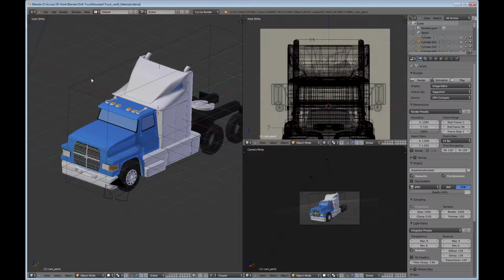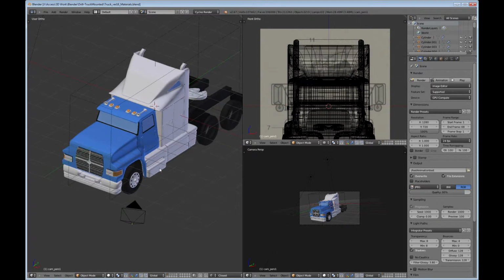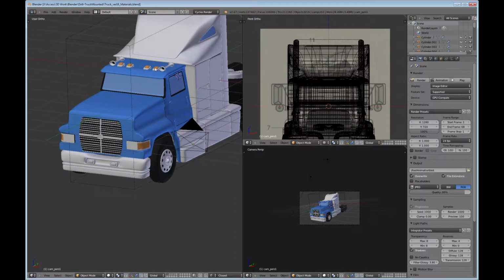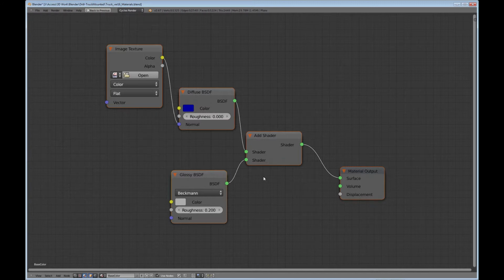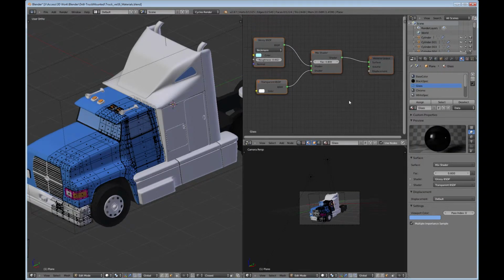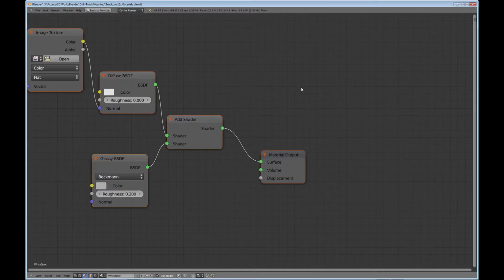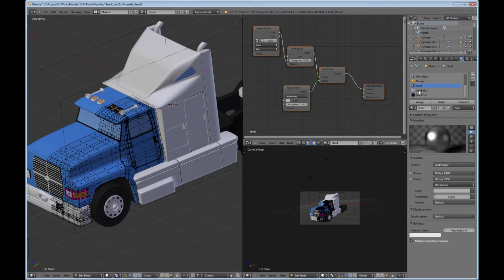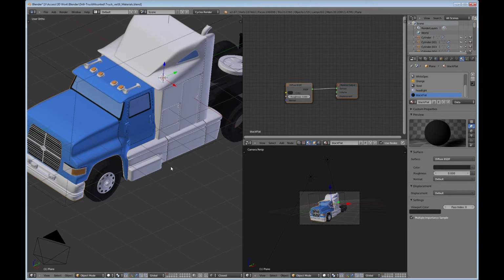How to model a semi-truck in Blender - Part 16 (Materials)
How to model a semi-truck in Blender - Part 16
In this part of the tutorial, I show the different materials as I set them up in Cycles.